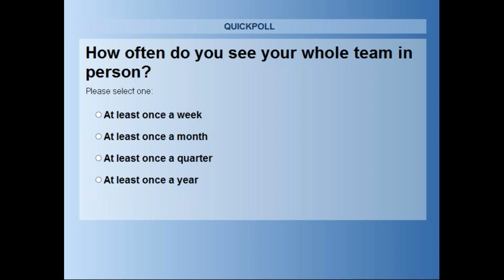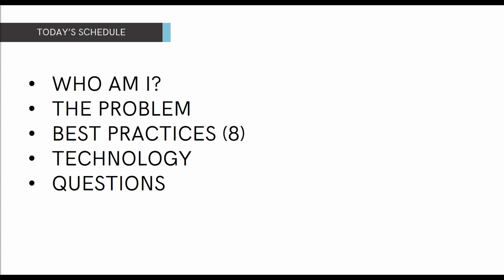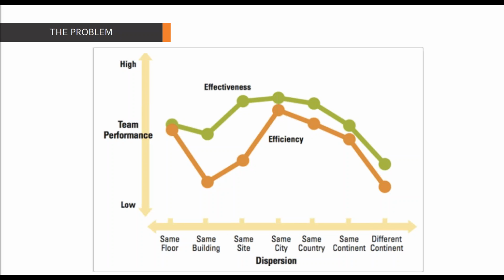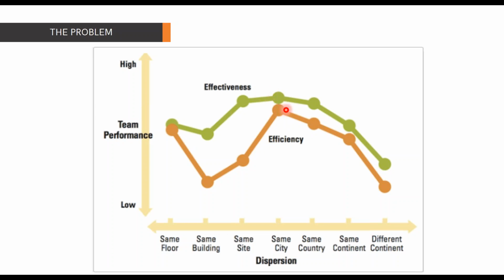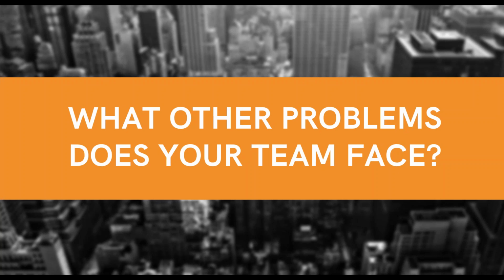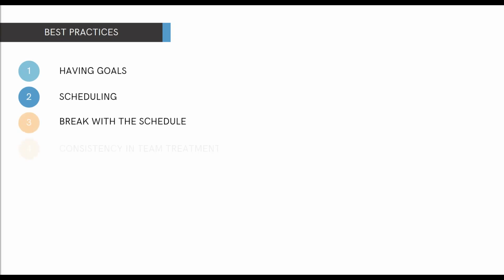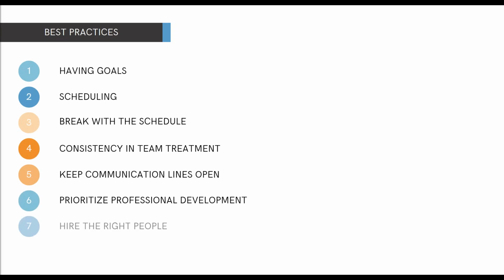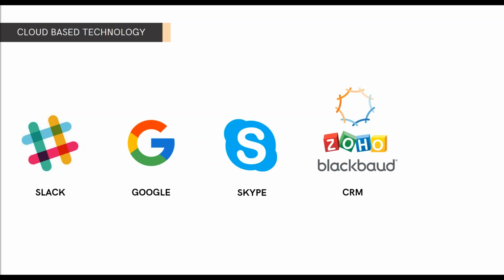How to Manage a Scattered Nonprofit Team - Webinar with TechSoup Canada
Nejeed Kassam, Keela's CEO and Founder, has worked with scattered teams throughout his career. He has seen the struggles that many nonprofits have faced in that area as well.

In this webinar with TechSoup Canada, Nejeed goes through the best practices for nonprofits to go through while working with remote teams -- which is becoming increasingly more common and important in the nonprofit space.